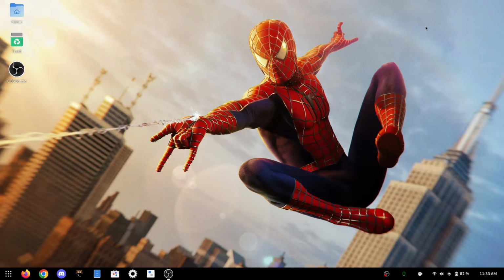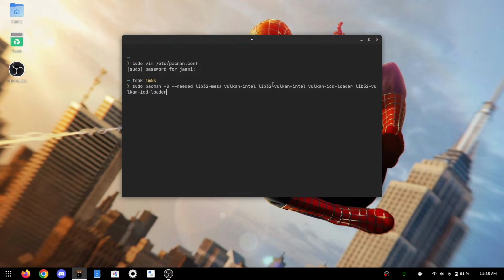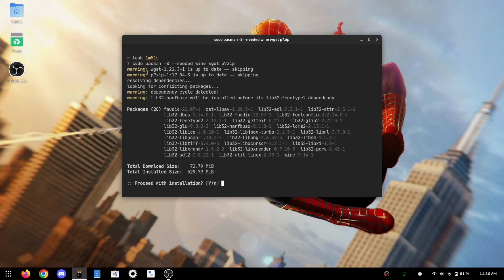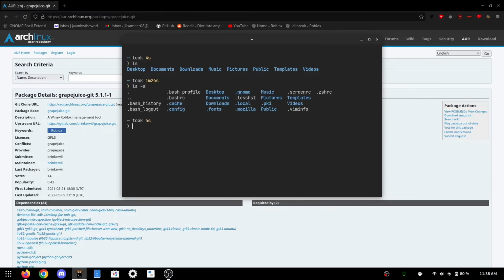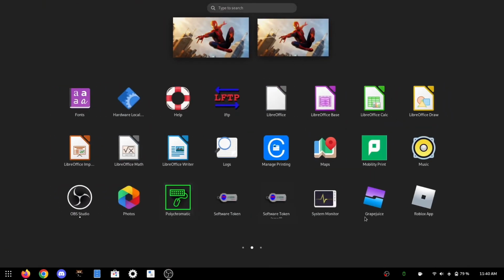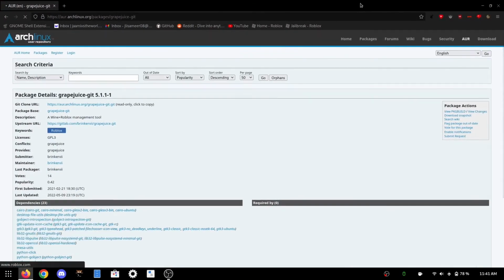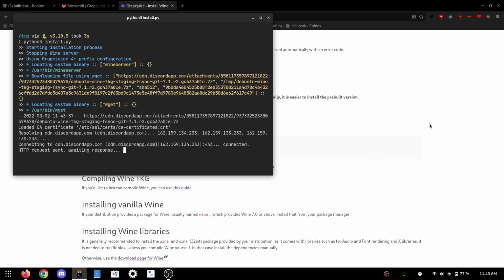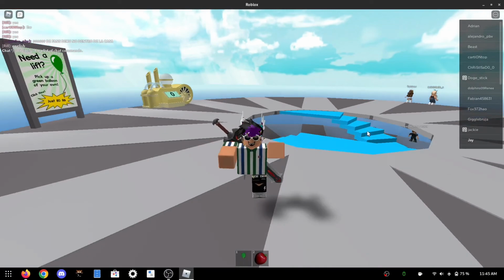How to install ROBLOX on ARCH LINUX! (User Friendly) 2022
In this video, I teach you how to install Roblox on Arch or an Arch-based Linux Distribution!